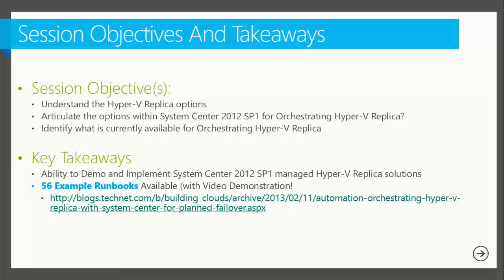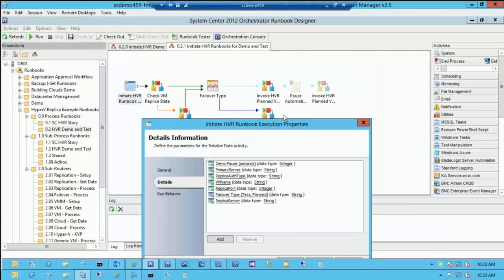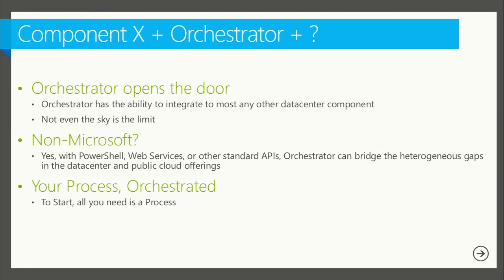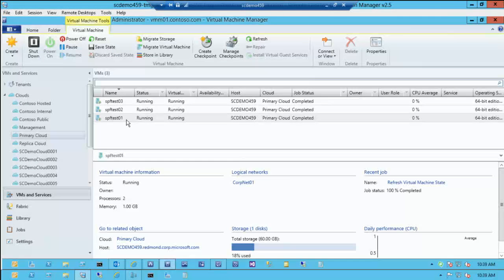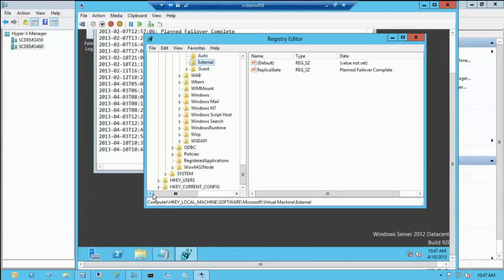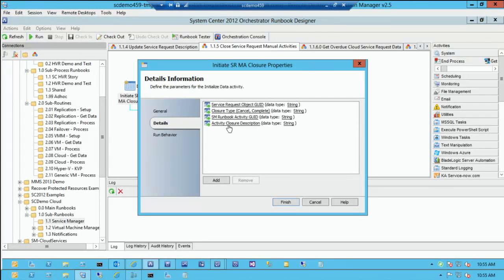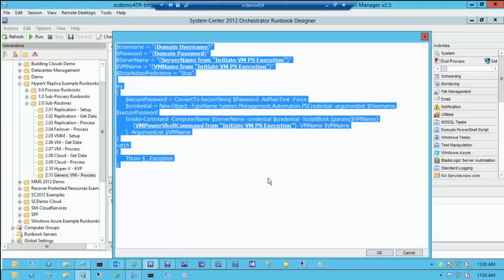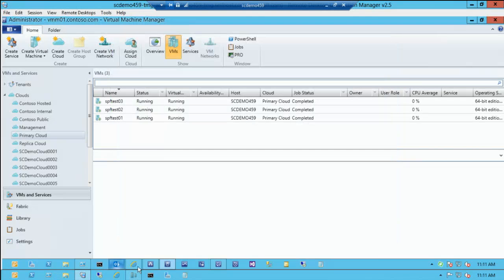MMS 2013 Orchestrating Hyper V Replica Planned Failover with System Center 2012 SP1